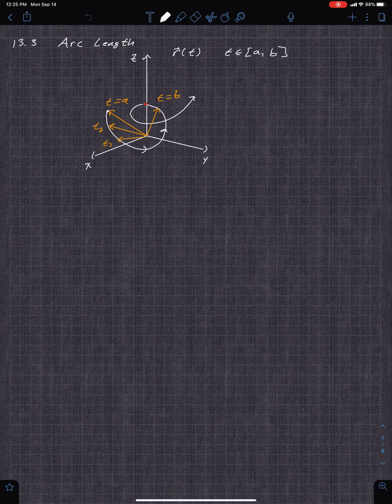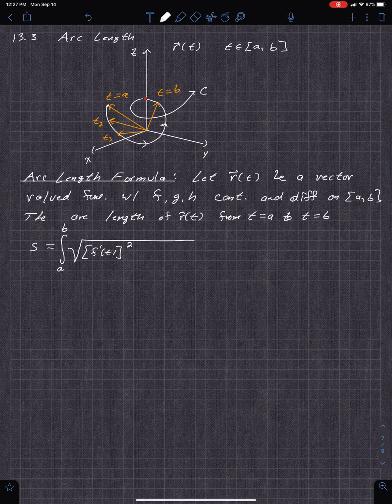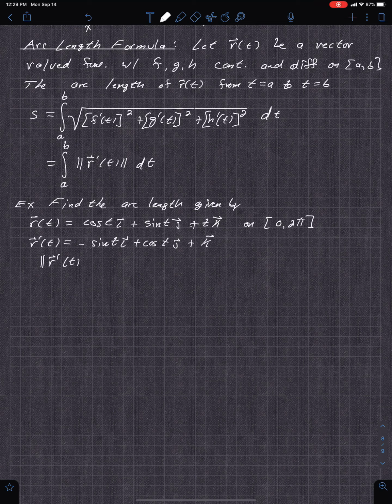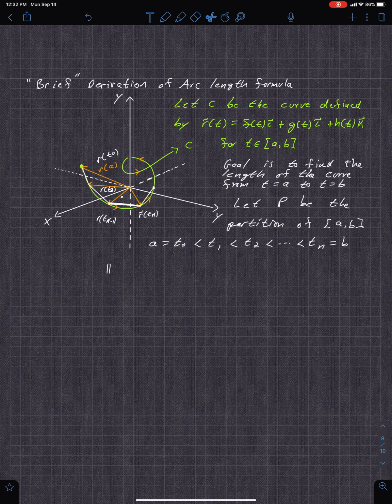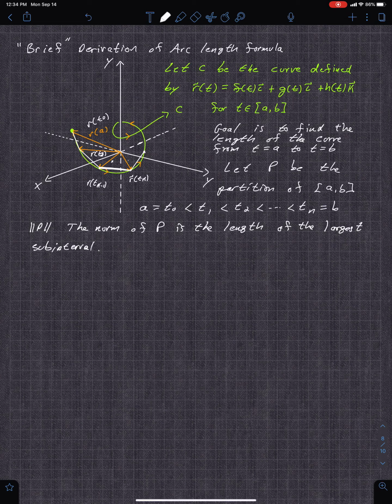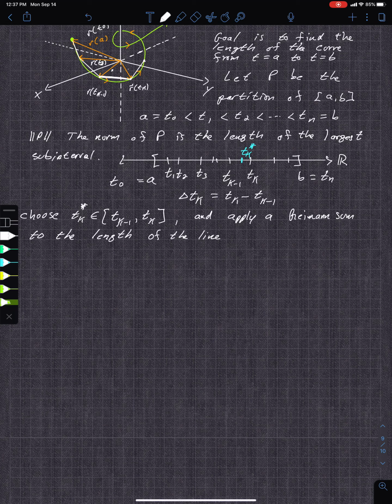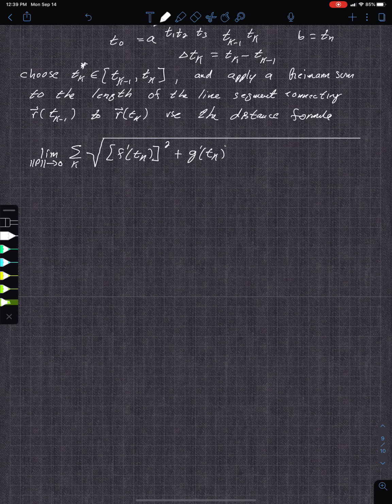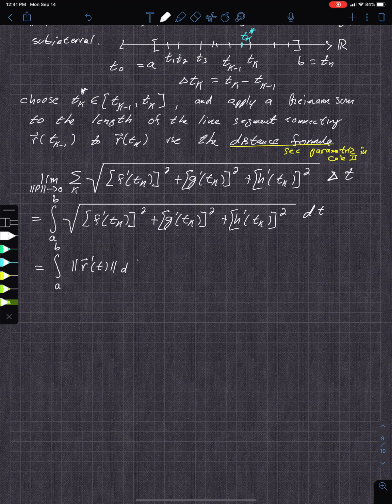Math 75 13 3a